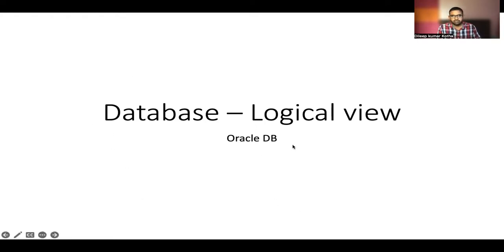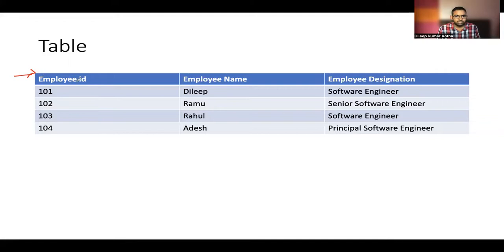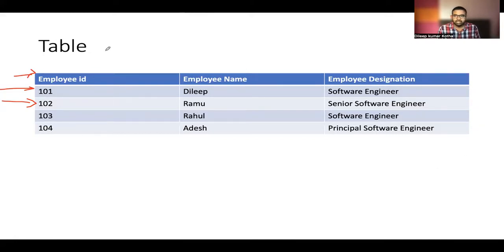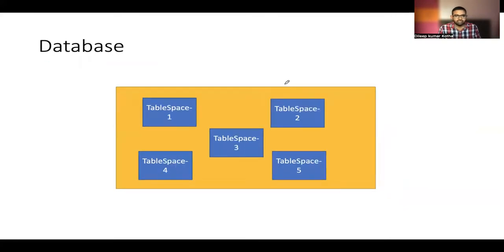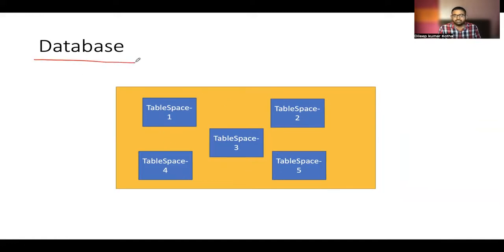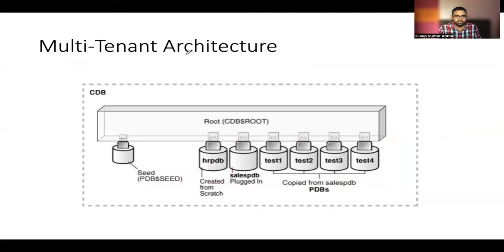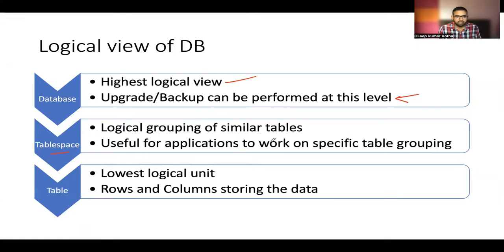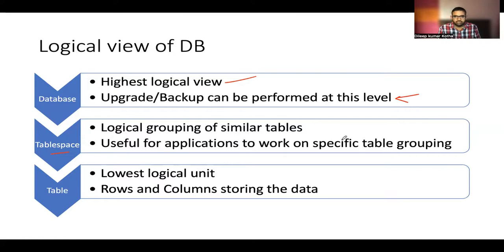EP1: Logical view of the database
This is the first video of a series of videos I will be doing on database concepts. This video talks about logical view of the database